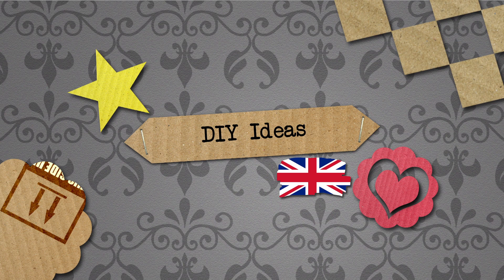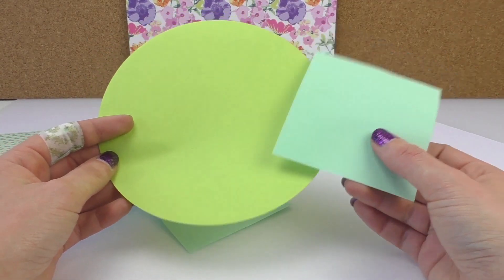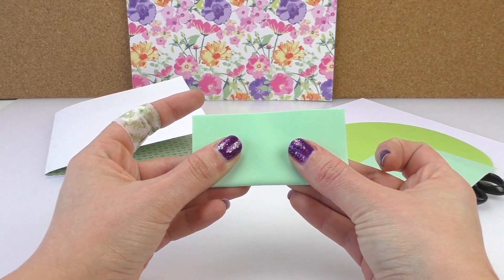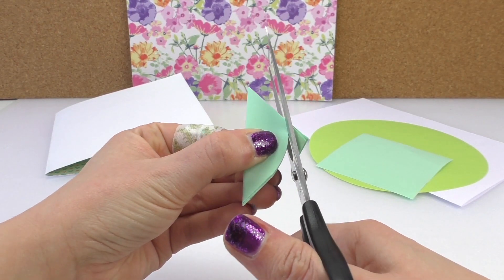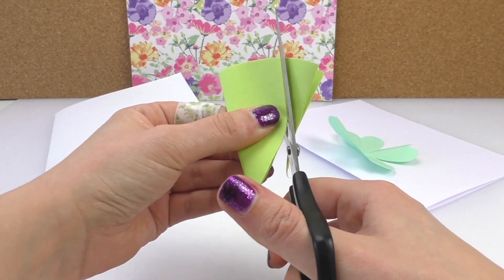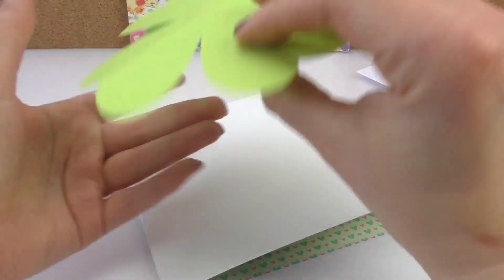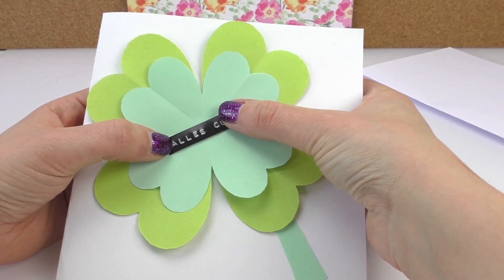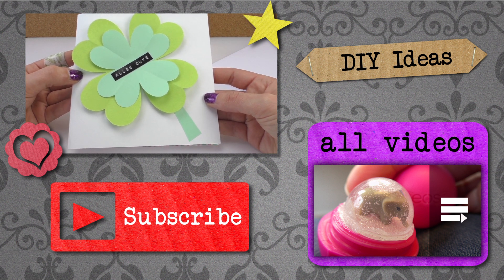CLOVERLEAF CARD !How to make this cool card?